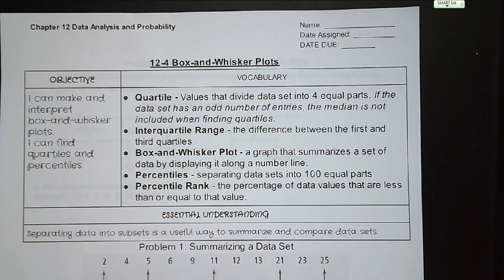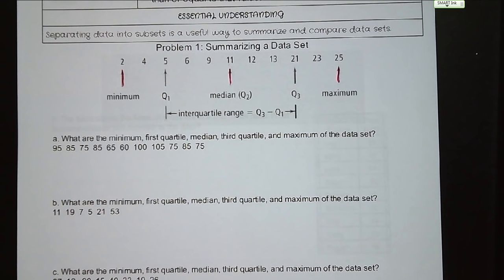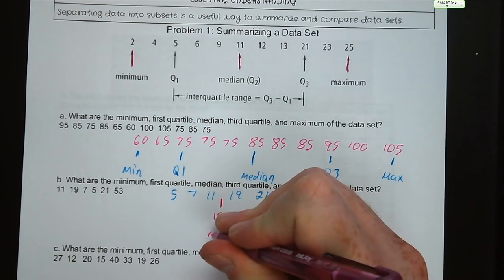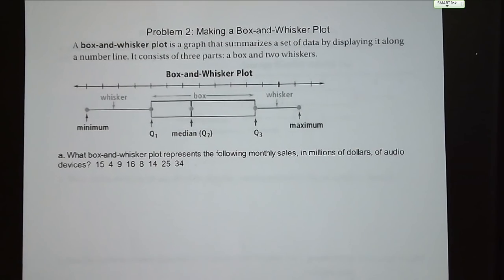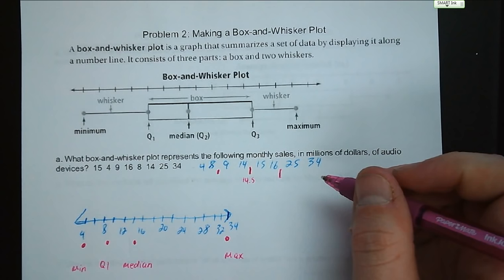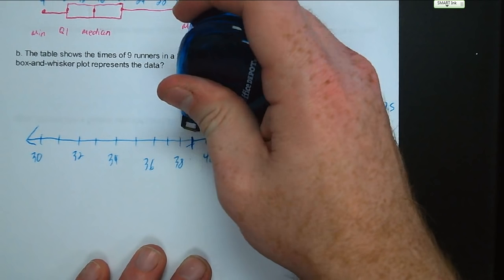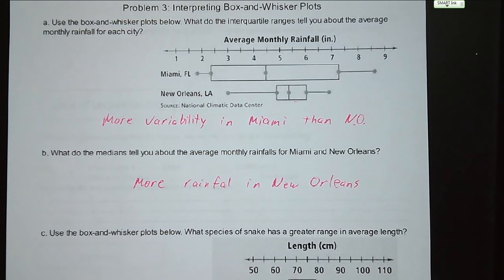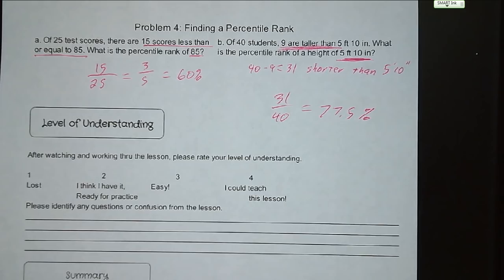12-4 Box and Whisker Plots